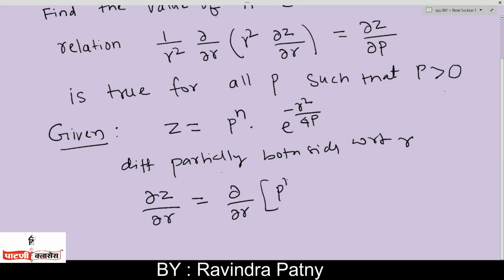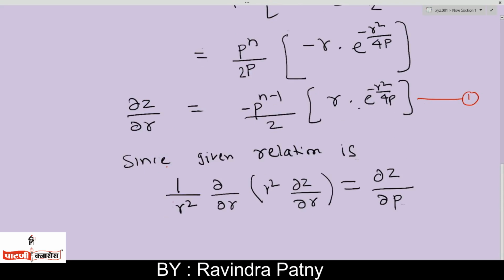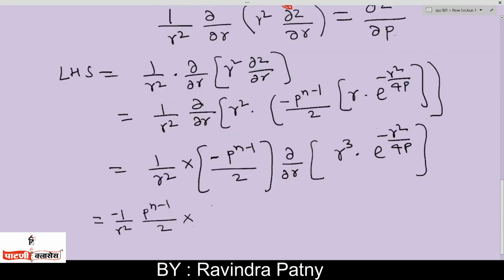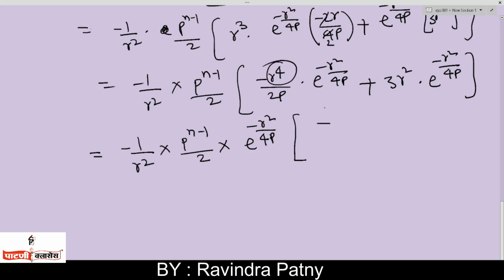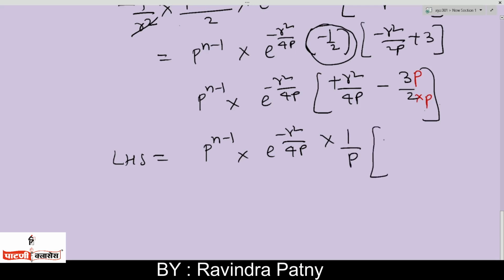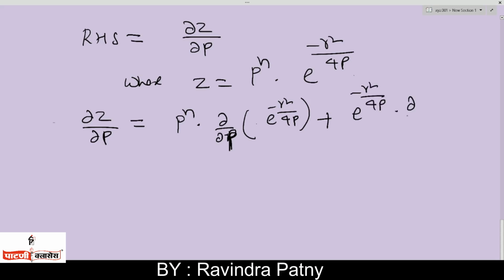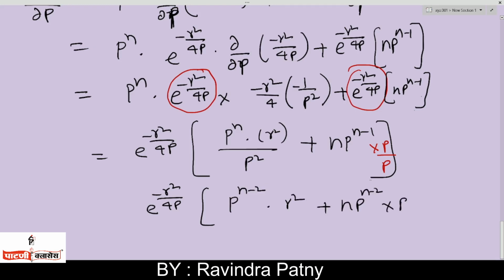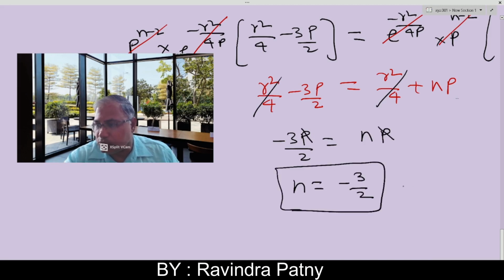How to find the value n when a relation under partial derivatives is given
Mathematics  # partial derivatives   # engineering Mathenatics   #  B.Sc Mathematics
# Under graduates mathematics   # Maths for  first year graduation   # Solved example in partial differentiation # Mathemtics for computer graduates #

Topics covered
1. To find  the value of  n if relation of partial differentiation is given
2. how to solve problem of mpartial derivative
3. higher engineering partial derivatives
4. to find unknown value of partial differentiation ( relation is given )

Please send your comments